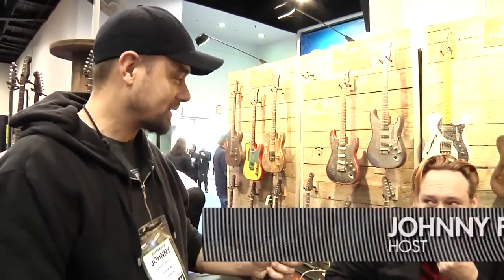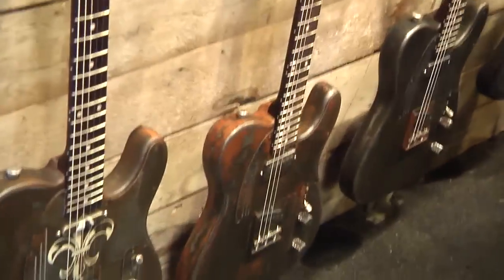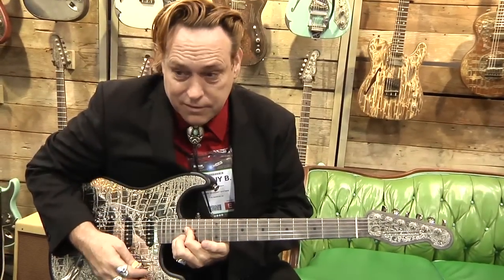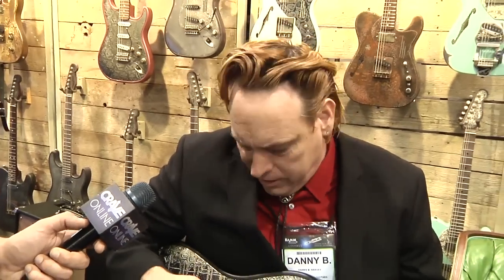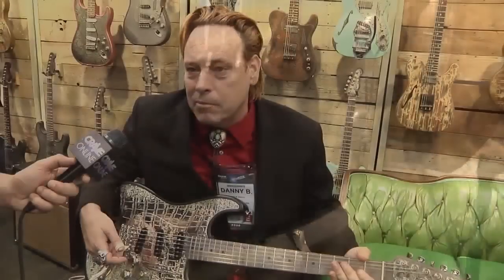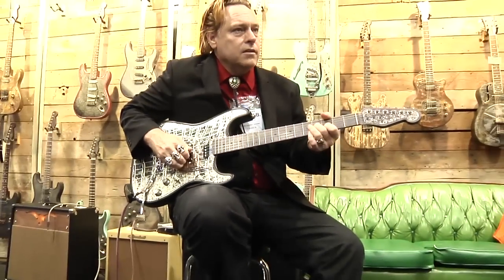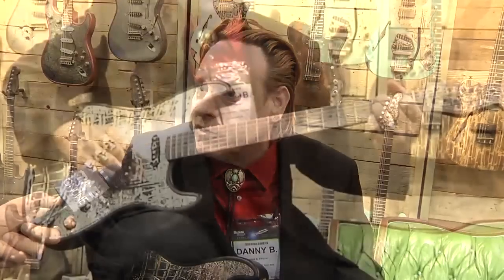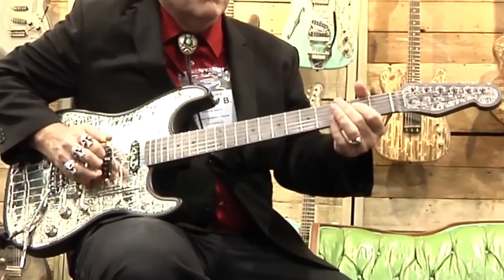NAMM 2013 - James Trussart Custom Guitars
We check out the unique, artistic selection of products from James Trussart Guitars, while also getting an exclusive demo from, Danny B. Harvey, of The Headcat.